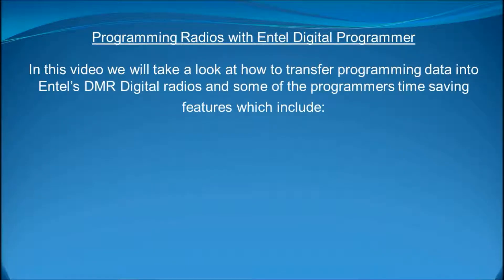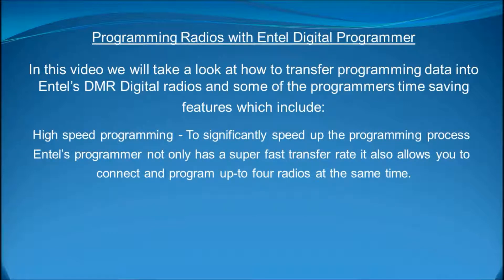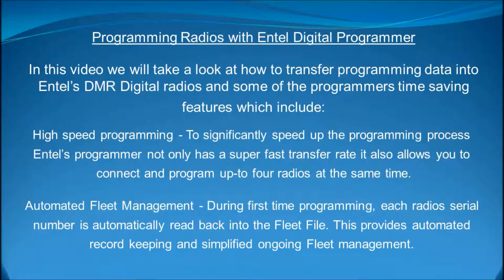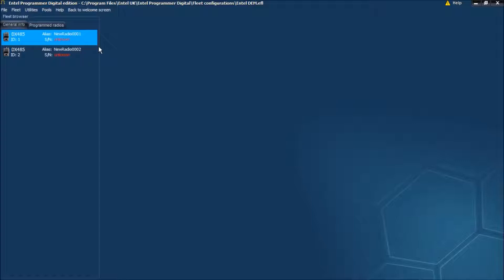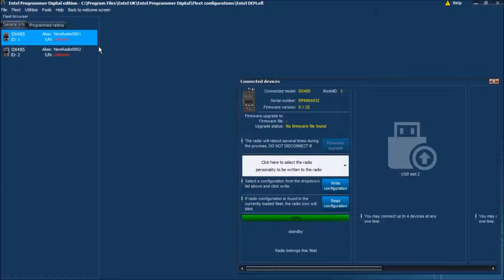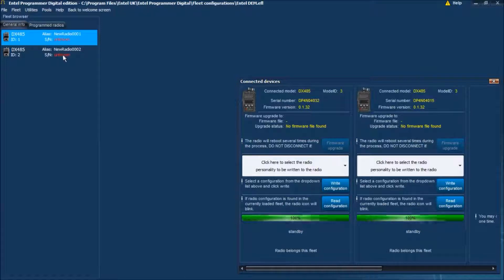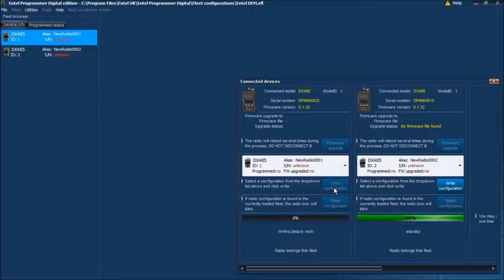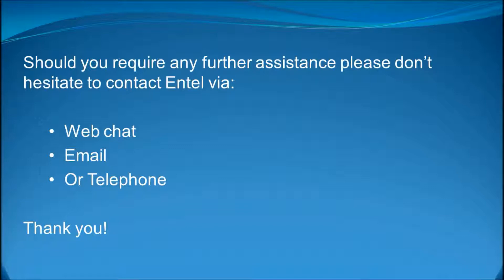DP5 - Radio Programming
How to program one / multiple Entel DX400 Series DMR radios at once using Entel's Dealer programmer. Check out the other videos on Entel's YouTube channel for further instructions.